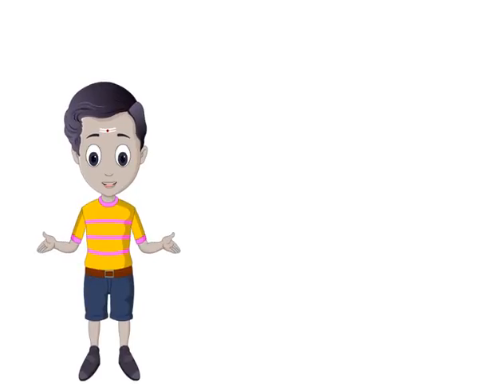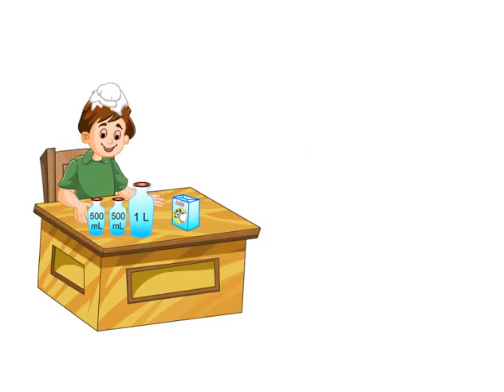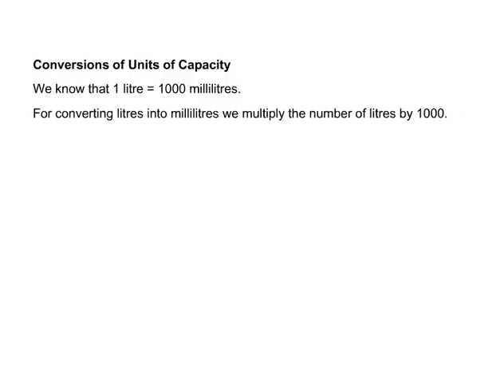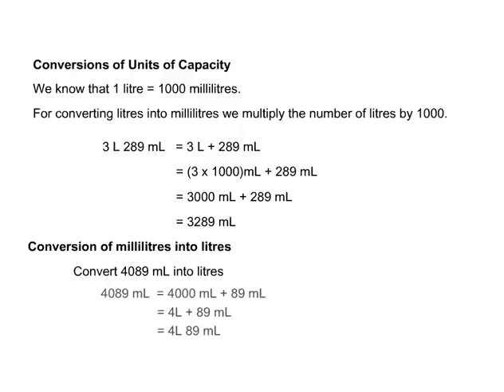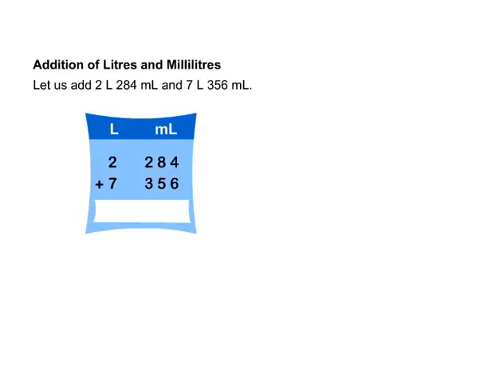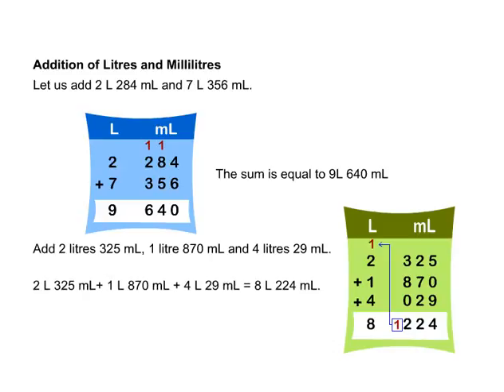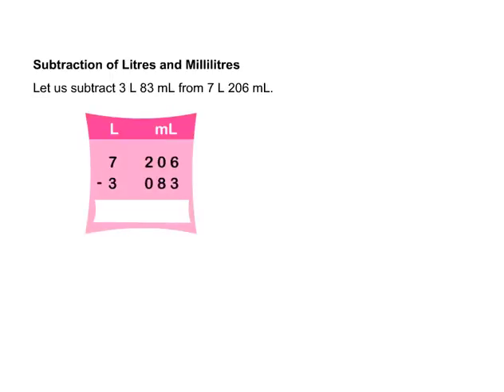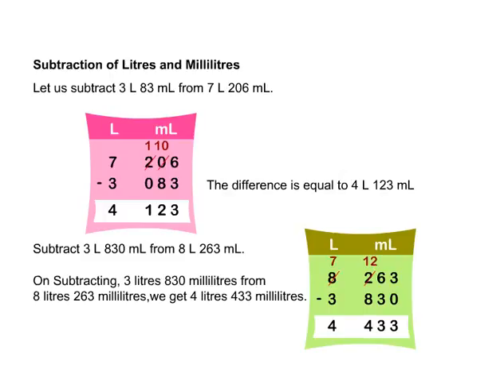Measurement - Capacity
Learn about litre, millilitre, conversion of litres into millilitres, conversion of millilitres into litres, addition of litres and millilitres, subtraction of litres and millilitres, etc.